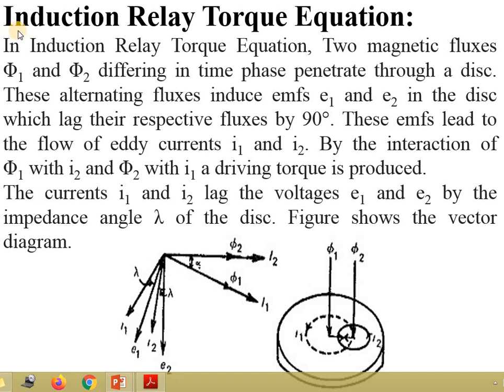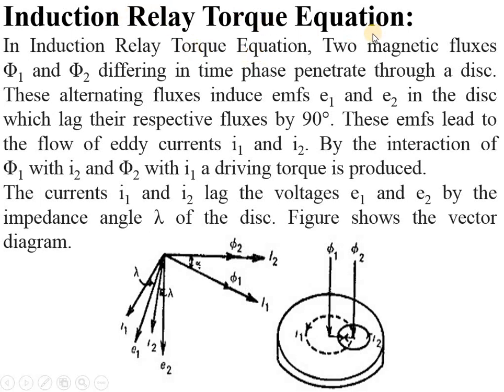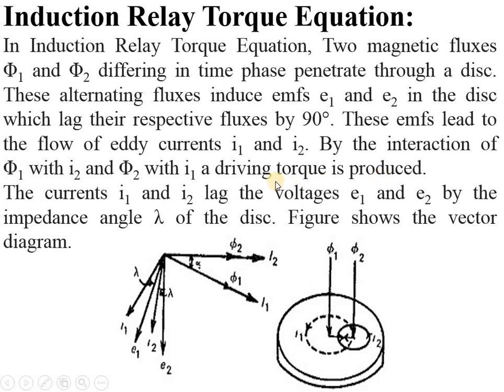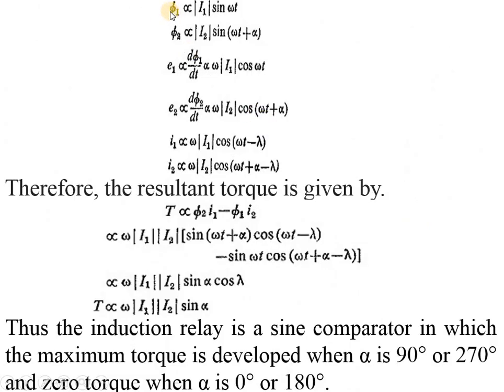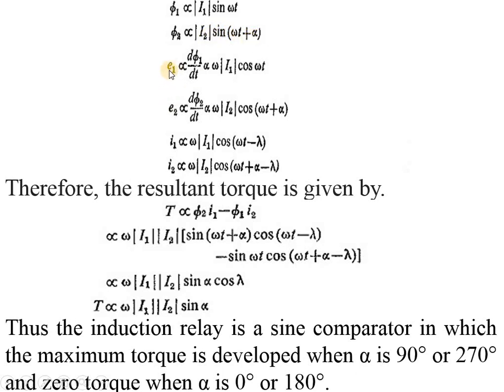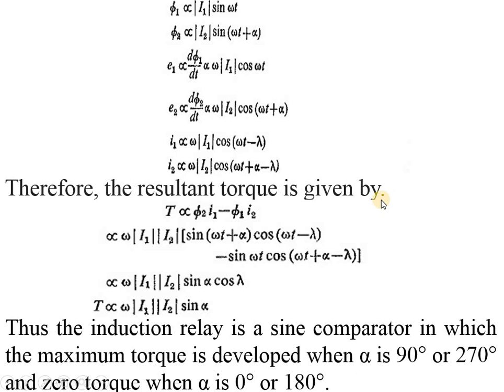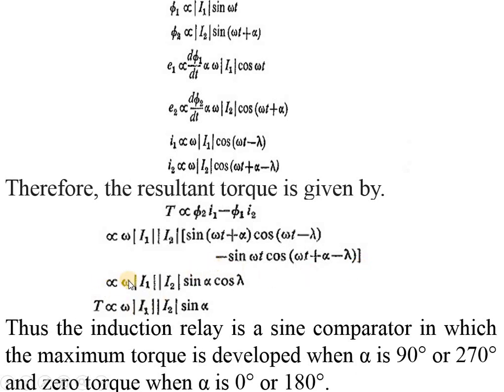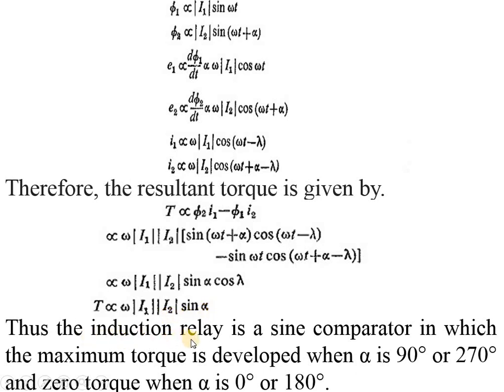Induction relay torque equation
In this video, we will learn about the induction relay torque equation derivation.